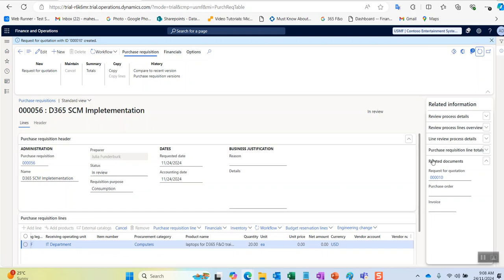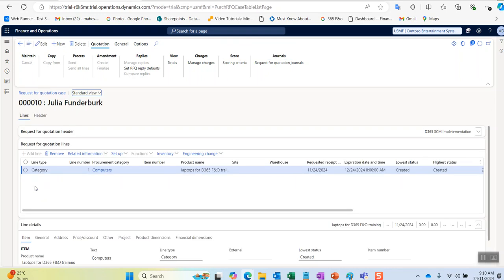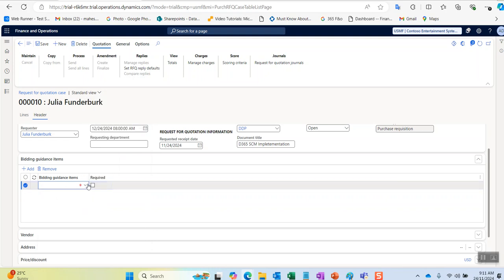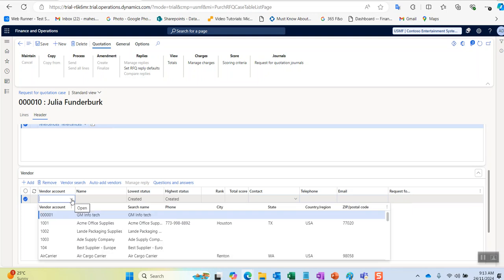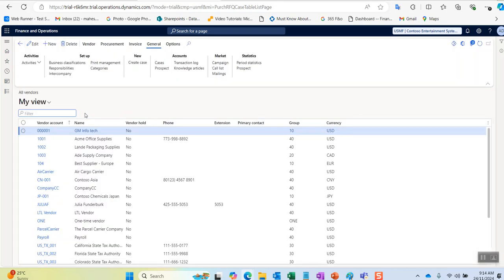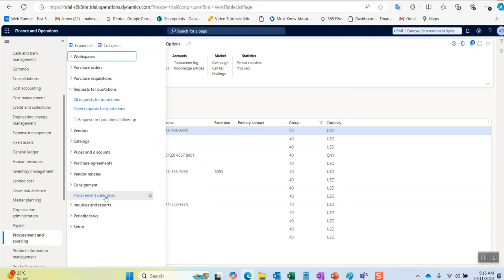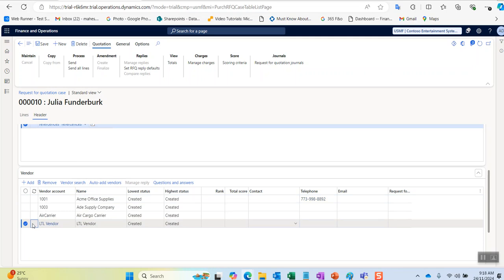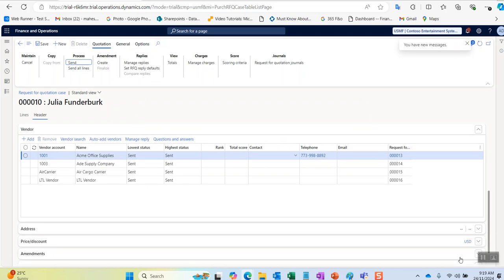SCM Training 24 Nov 2024 3of11